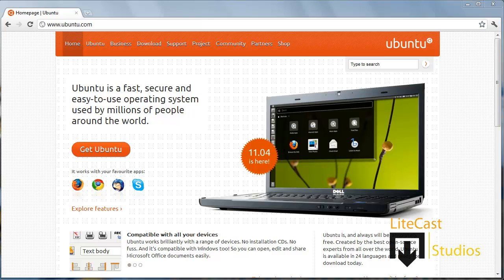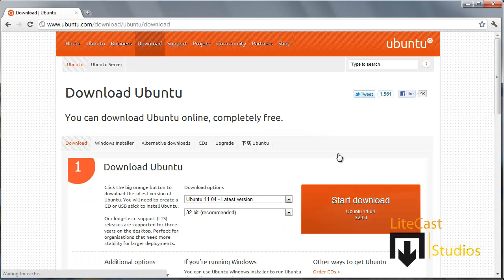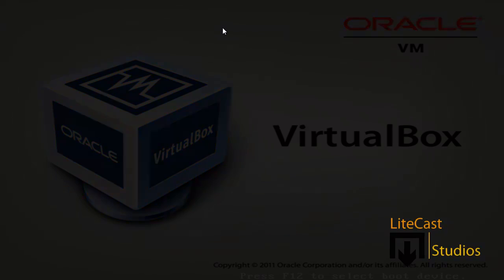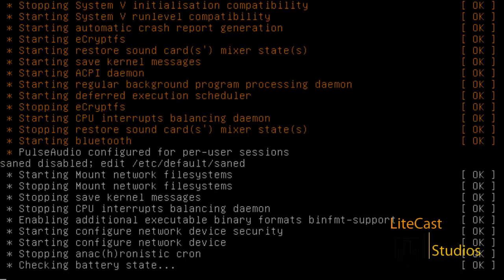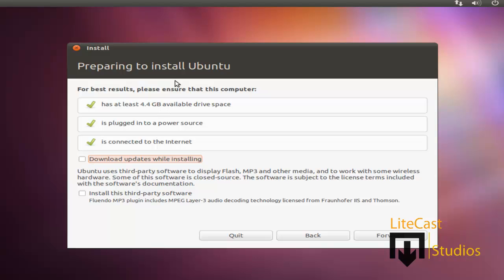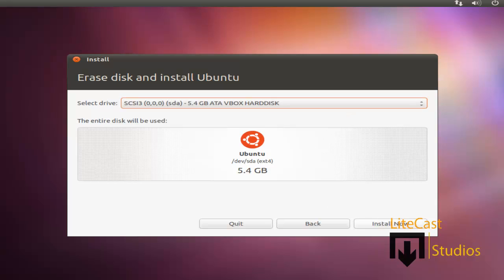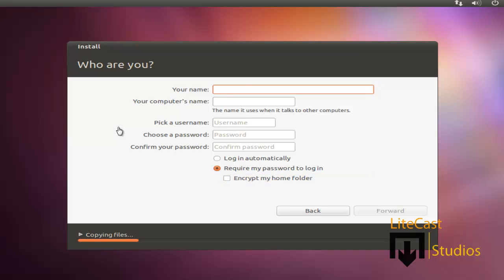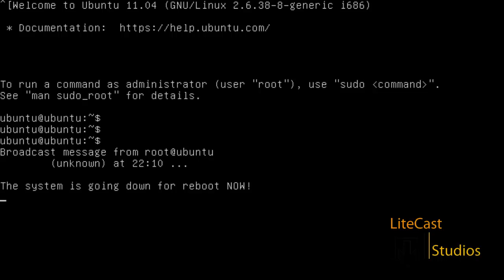How to Burn & Install Ubuntu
This tutorial will teach basically How to Install Ubuntu. It goes through the process Step by Step and will hopefully explain the Install process as detailed as possible.

Song Title: Air Prelude